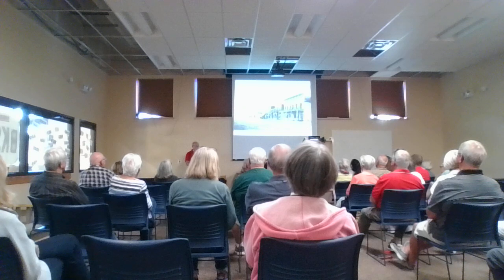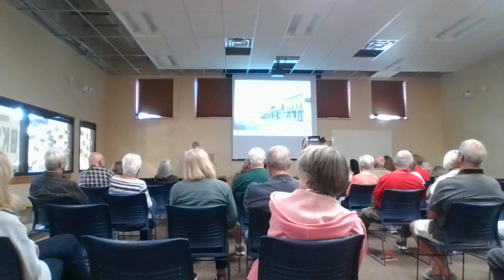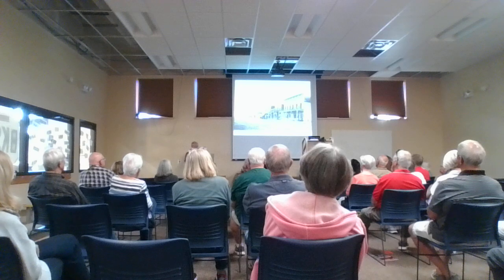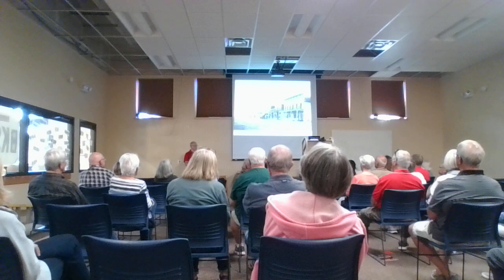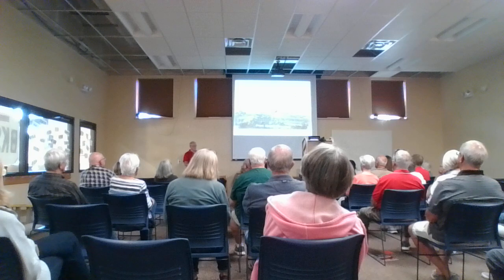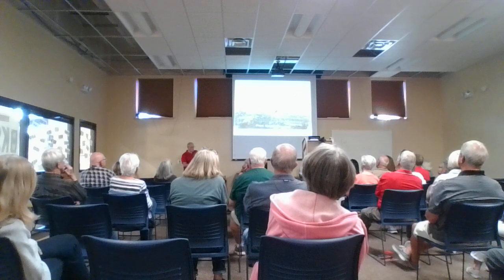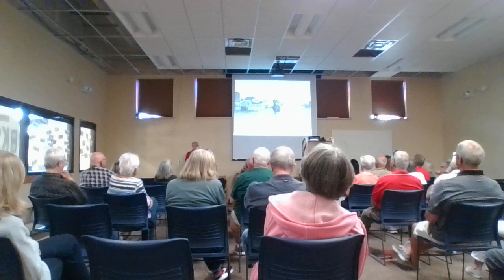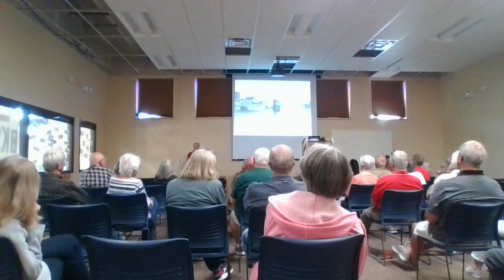Lakeland Historical Discussions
The Birth of Minocqua
Presenter Dan Scrobell
7/24/24